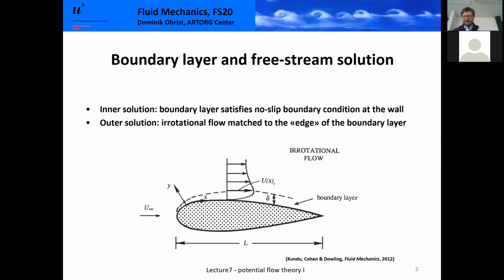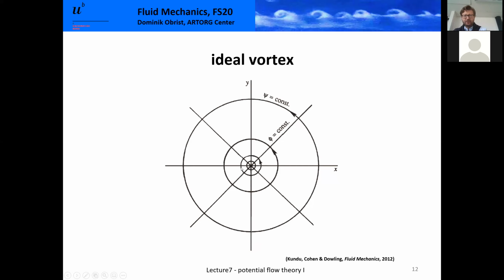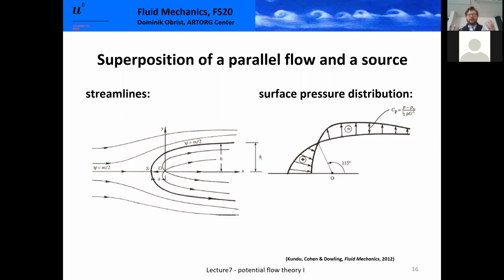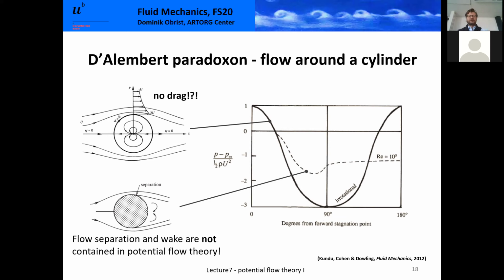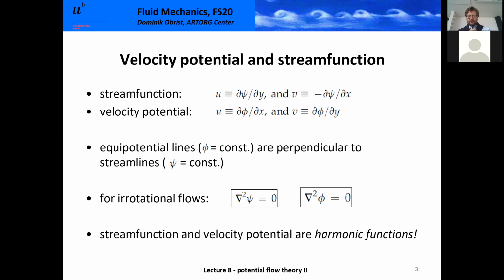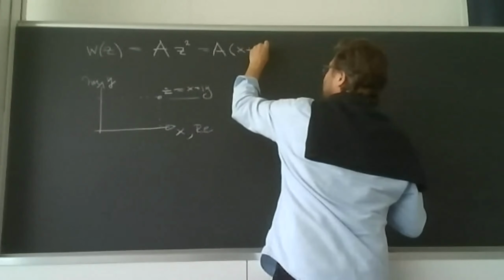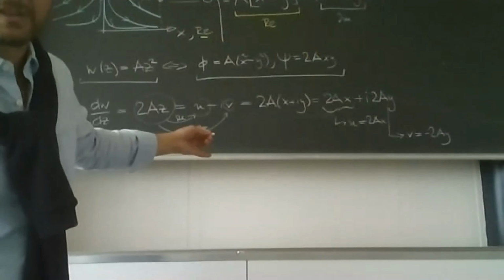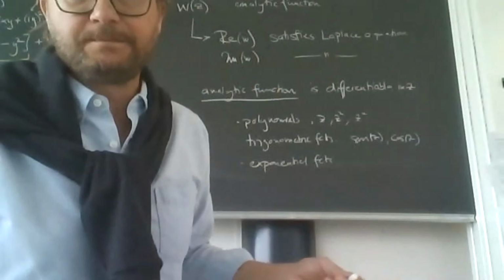BME Fluid Mechanics - Lecture 8: Potential Flow II (1st part)